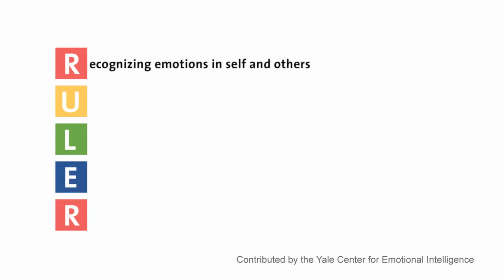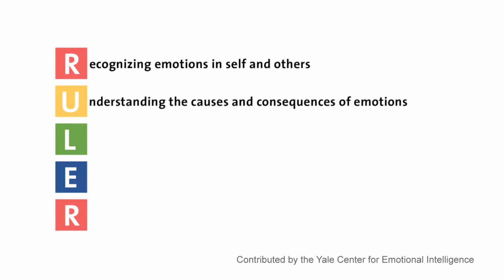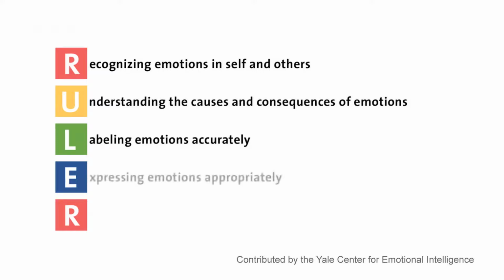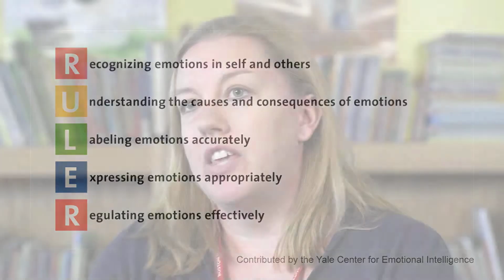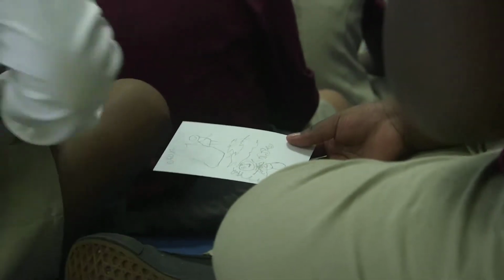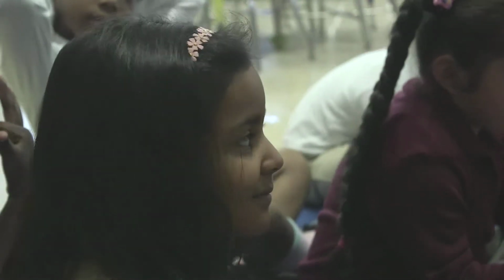Classical Studies Magnet Academy Short